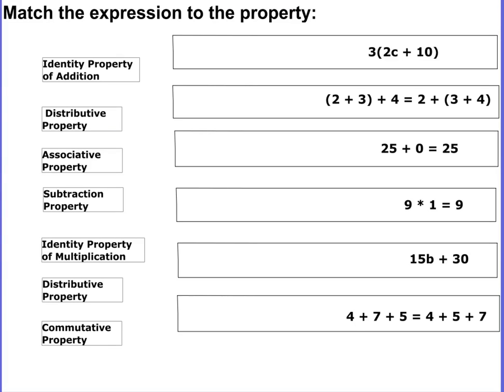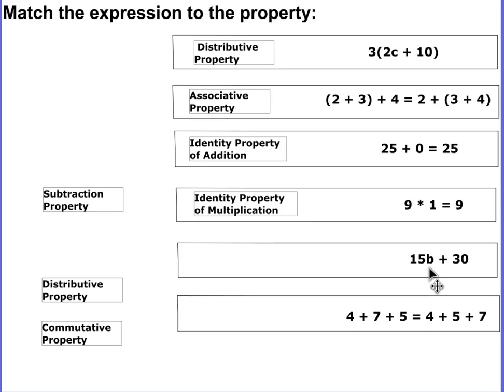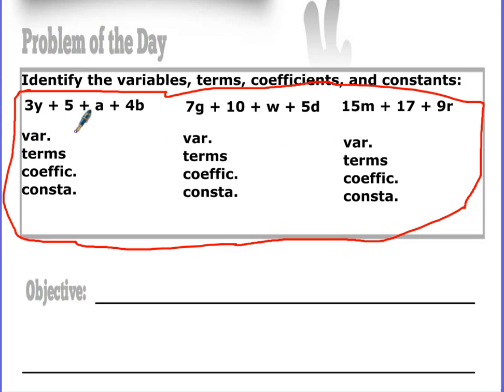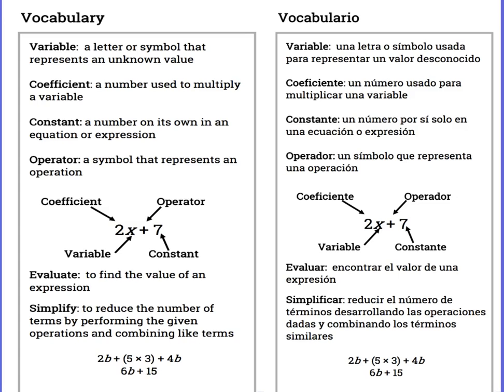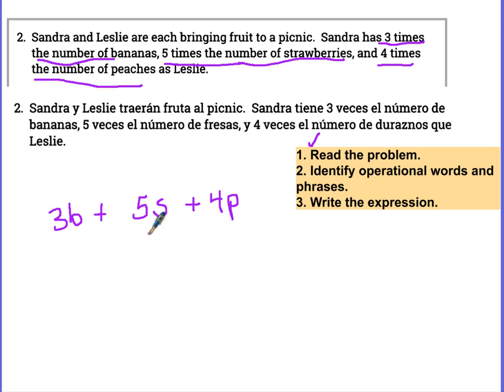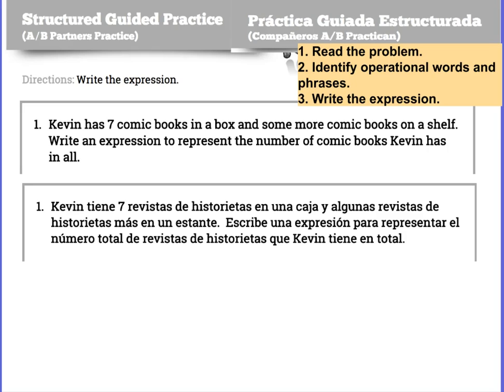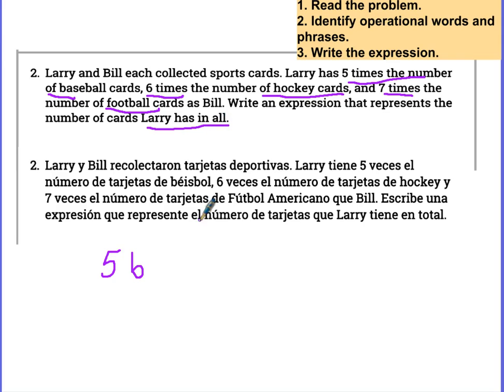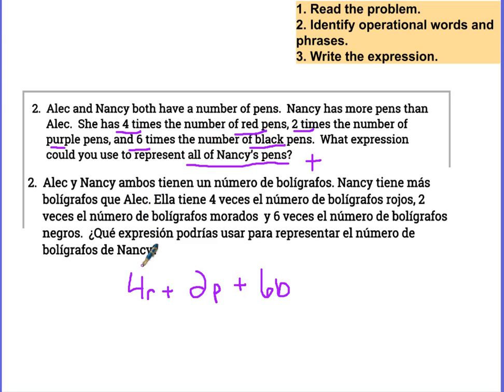Unit 4 Lesson 4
Recorded lesson for Unit 4 Lesson 4.